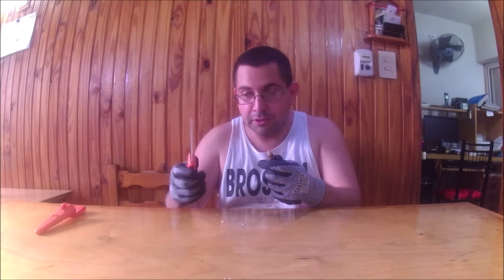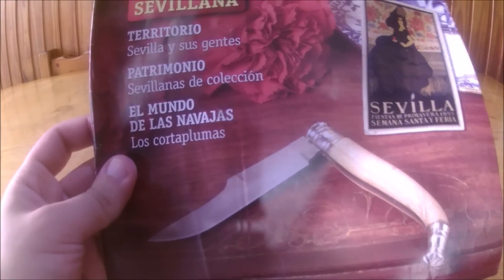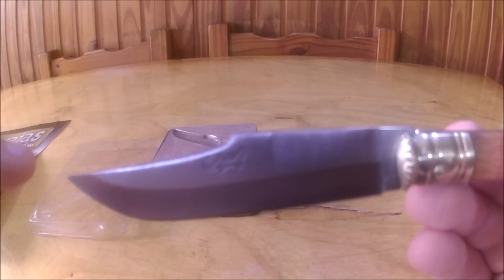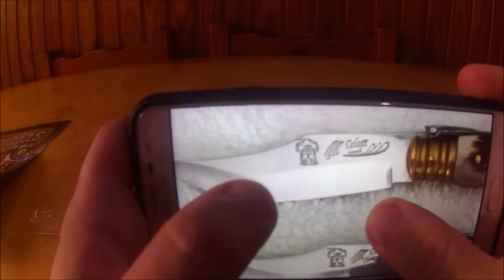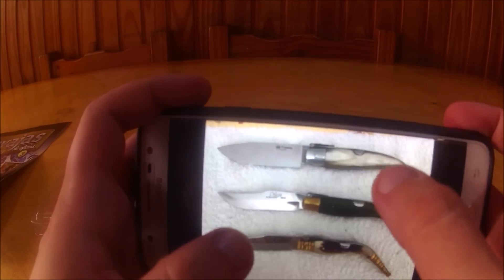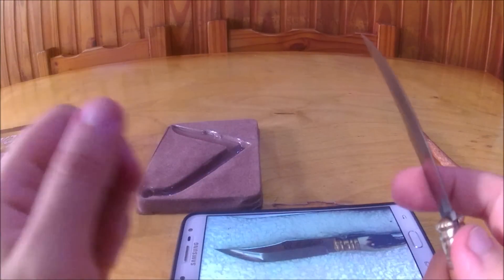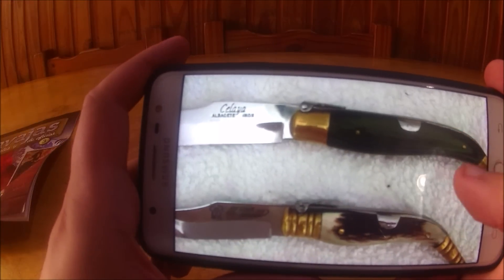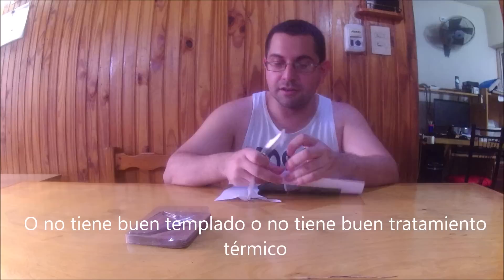La verdad sobre la navaja "sevillana"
En éste video, veremos que la navaja "Sevillana" que dice ser en la revista en realidad ni es original ni siquiera tiene estilo sevillana, según fotos que me mandó el compañero Oscar Goikoetxea Zamora tiene más bien aspecto de las albaceteñas. Veremos los detalles que nos indican que no es lo que parece.
Espero les guste el video y nos vemos en el próximo.